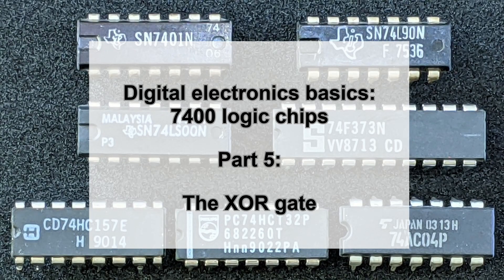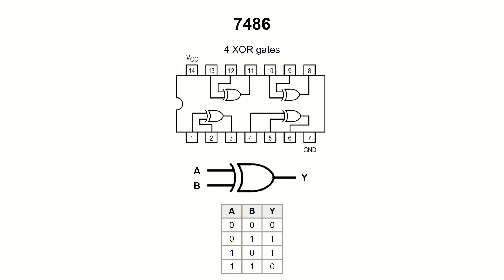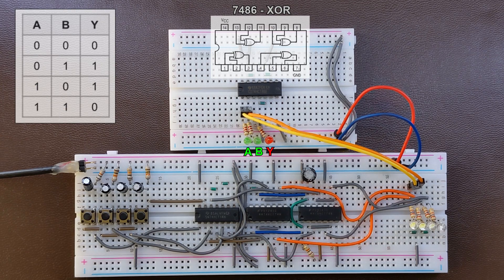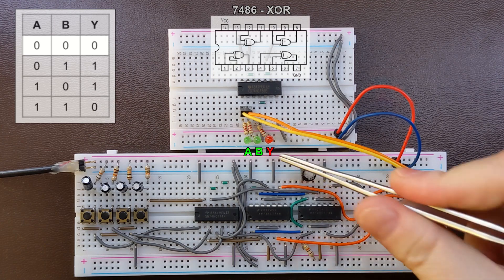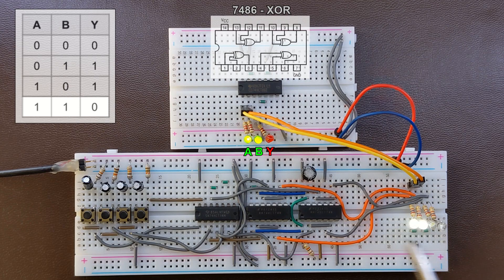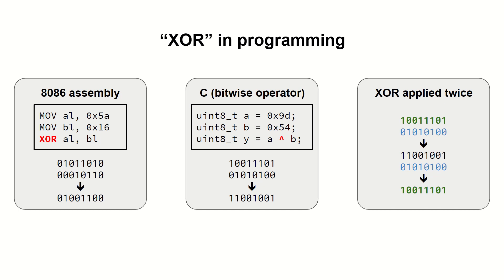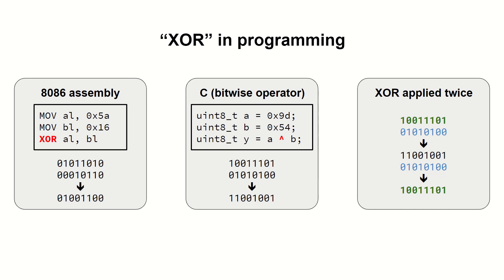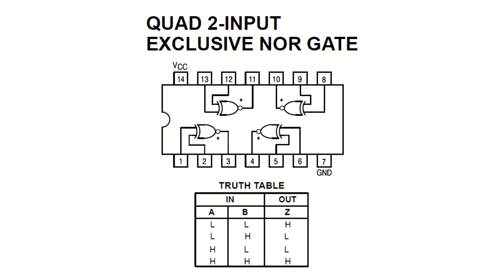The XOR gate - Digital electronics basics: 7400 logic chips [part 5]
Introduction to digital electronics in a tutorial style series of videos aimed mostly at beginners.
This video shows how the XOR gate works using the 7486 chip.